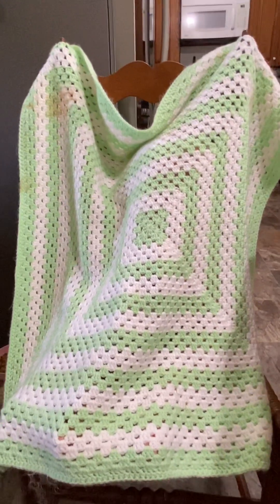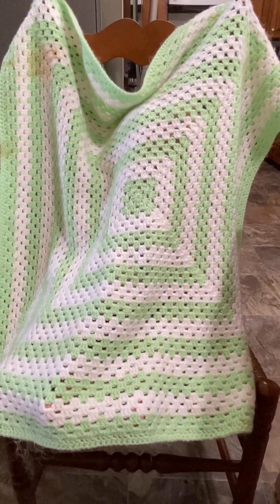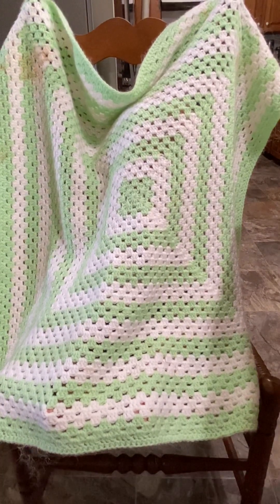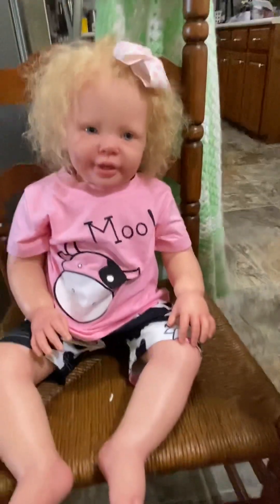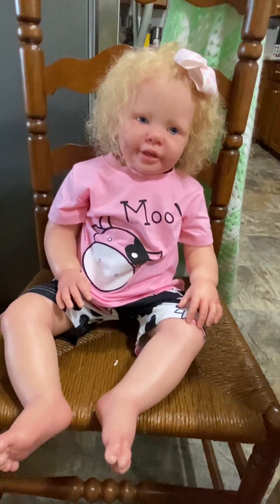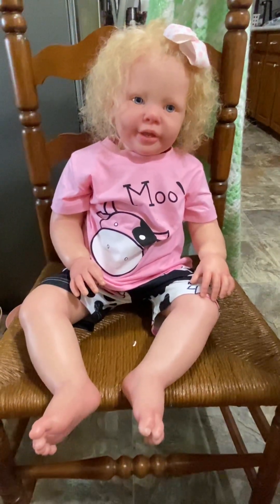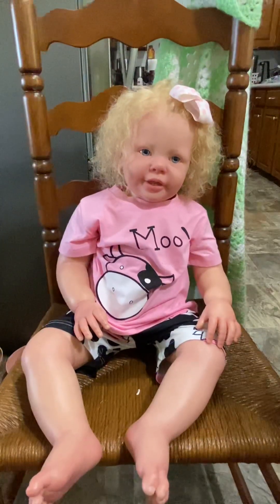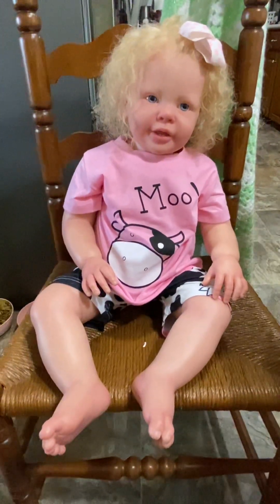Blanket Reveal! Welcome my new baby girl to our nursery.